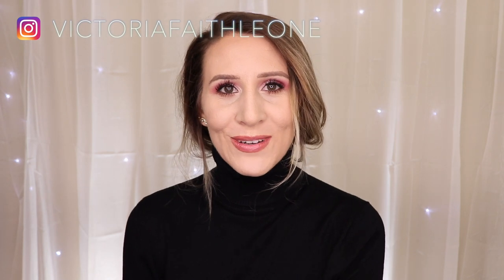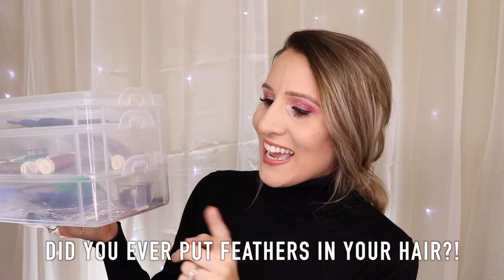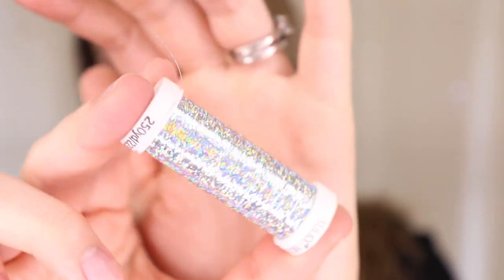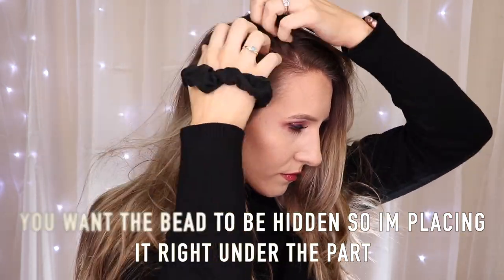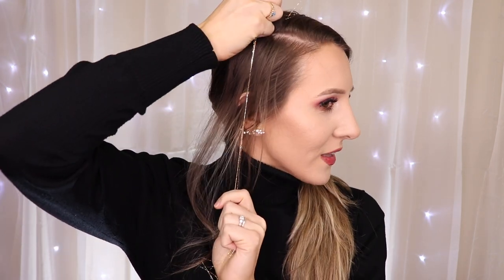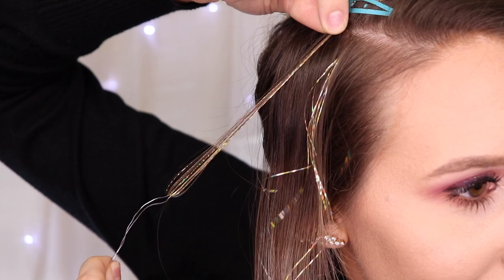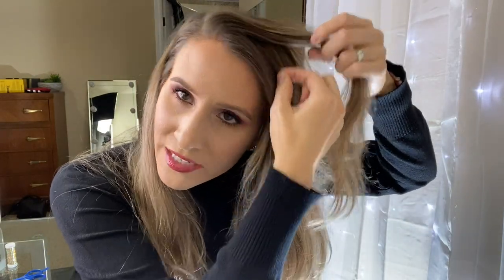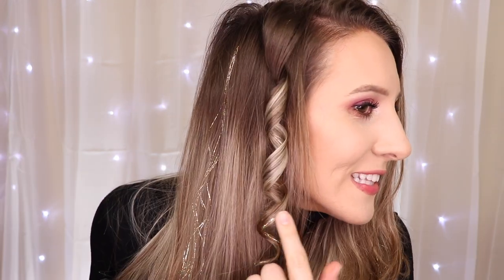HOW TO PUT TINSEL IN YOUR HAIR | One of the most fun & easy hair accessories that lasts for weeks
How to put tinsel in your hair and make it LAST. This is one of my favorite hair accessories. It adds such a fun pop of effortless sparkle to your every day style. Curls, straight hair or lazy day up in a bun this will add such a pretty element!

Xo, V

These links earn me points toward a reward system, money, or money toward purchases on the site mentioned. I post ONLY links to products I truly love and recommend.

Recommended organizer
Variety Pack Hair Tinsel
Full Pliers/beads/wire Kit
Dark Brown Beads
Blonde Beads
Black Beads
Light Brown Beads

Amazon Storefront

Face
   Elf Poreless Putty Primer
   Tarth Smoothing Primer
   Jeffree Star Concealer // C3 & C5
   Mac Sculpt and Shape Contour Kit // Light Medium
Physicians Formula Butter Bronzer //
Palladio Rice Powder //

Eyes:
   Natasha Denona Mini Lila Palette
   Tati Beauty Palette
Lash Paradise Mascara //

Brows:
Million Dollar Brows Universal Brow Pencil //

Canon T7i
Box Lights
Light Ring
Fairy Lights
2TB External Hard Drive
5TB External Hard Drive